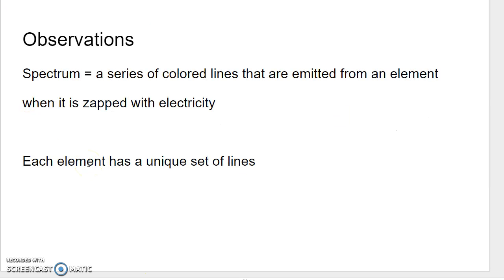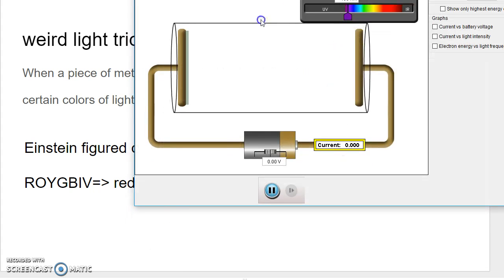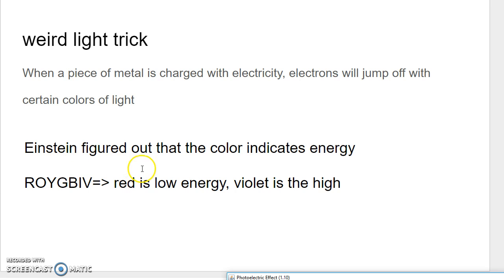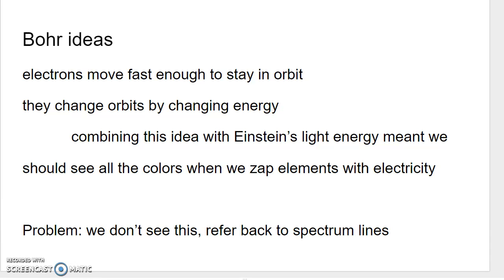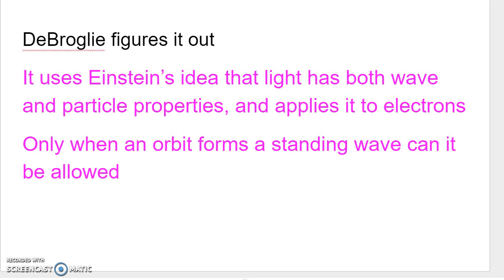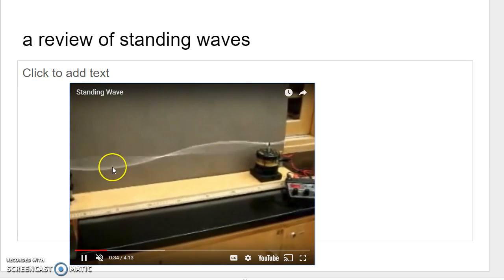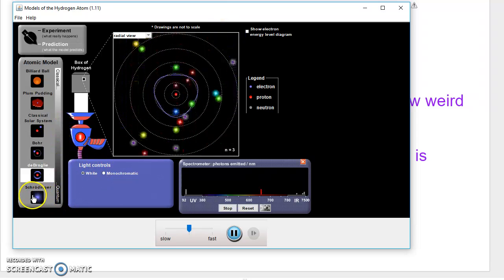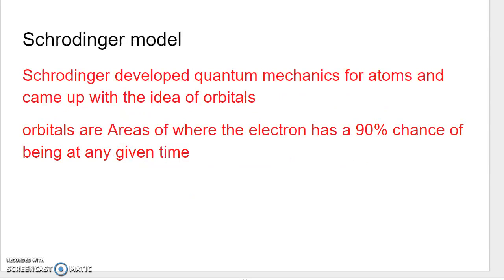Mark Freeling TE886 asst5